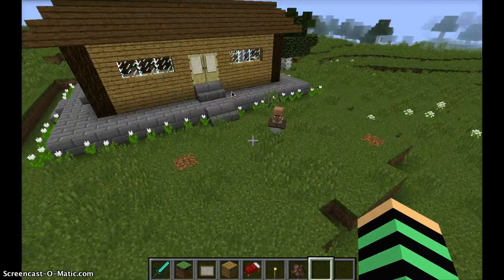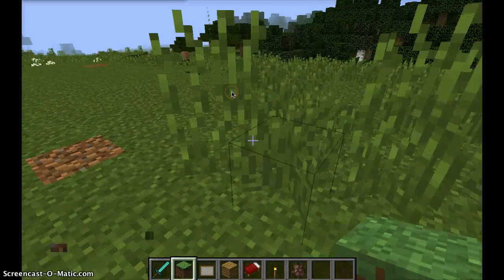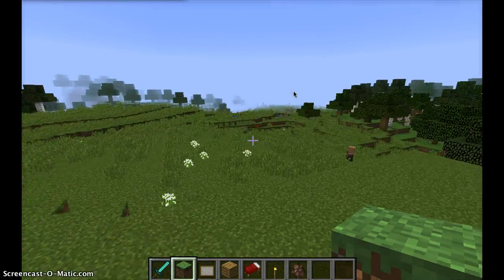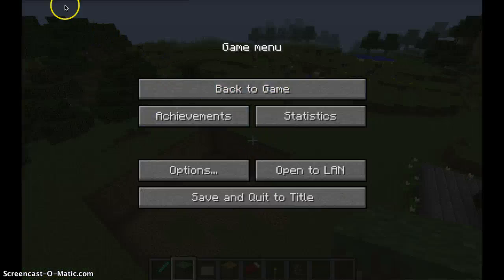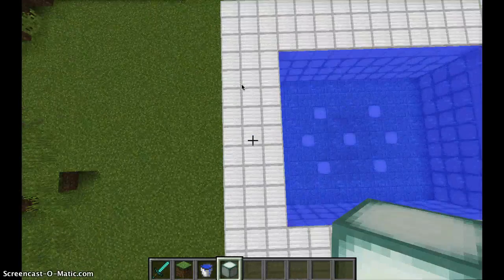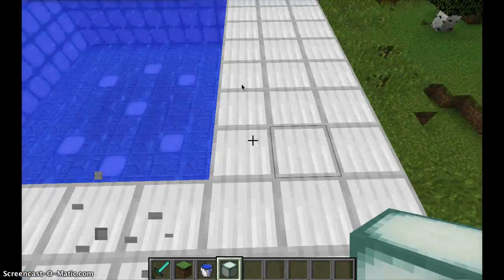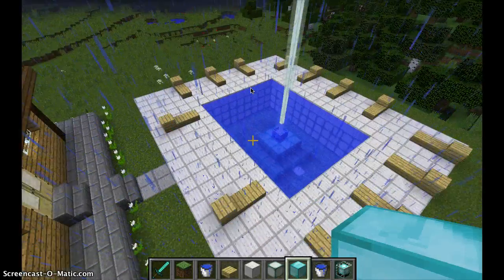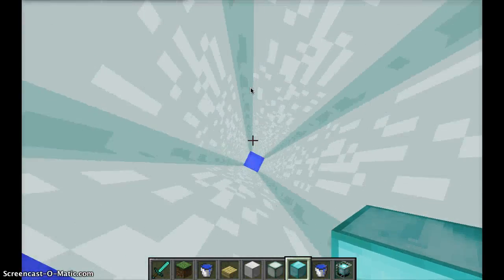Minecraft: Creative Hills Ep. 2 Outdoor Pool!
I love swimming! Jojo Out!

COMMENT OF THE DAY: What should i build next? Put your answers in the comments below!